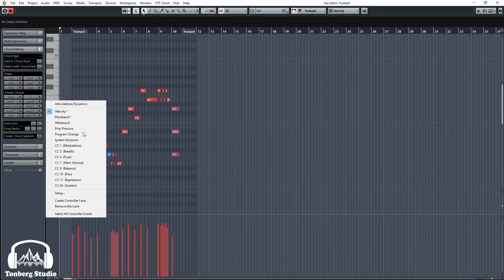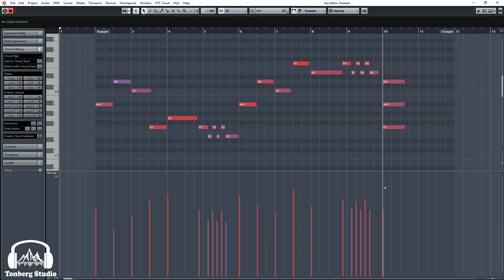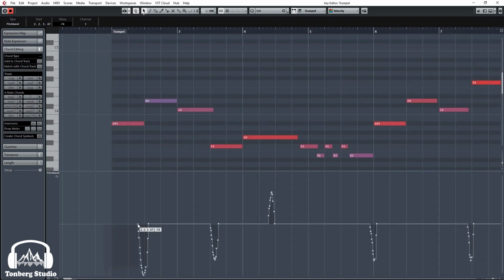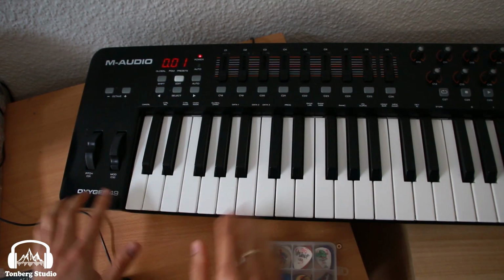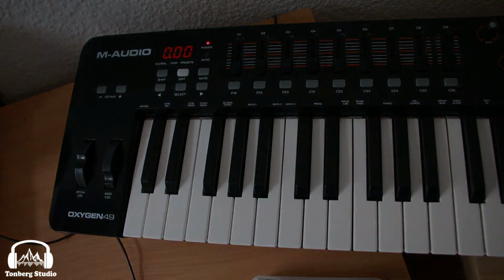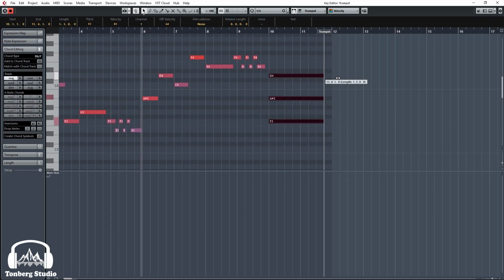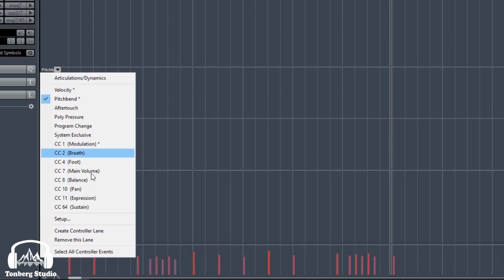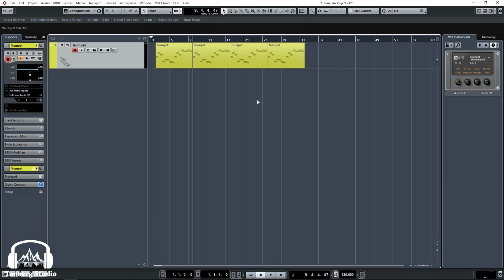Cubase 9 tutorial | Instruments Functions From Cubase to Cu-Pro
Join our Facebook group for more awesome Cubase tricks!